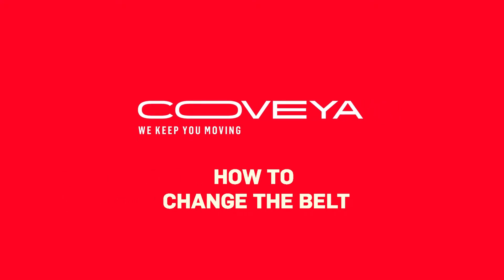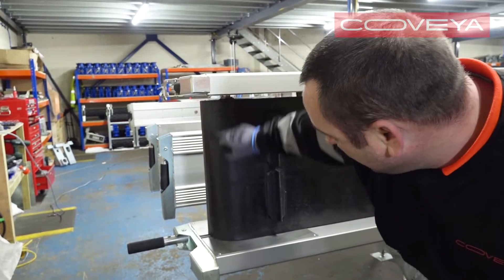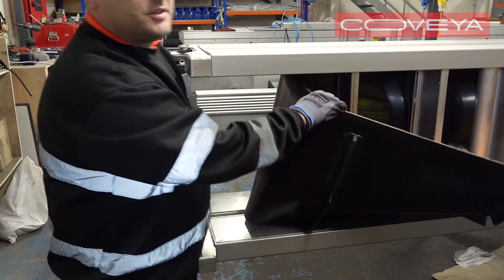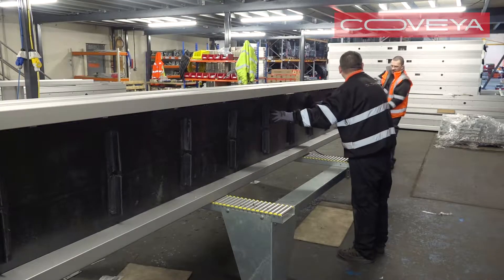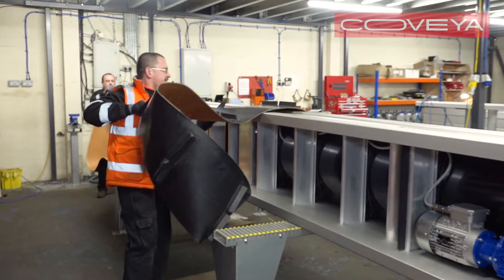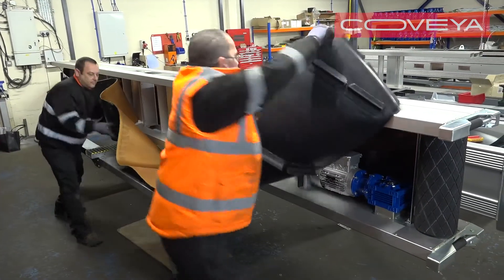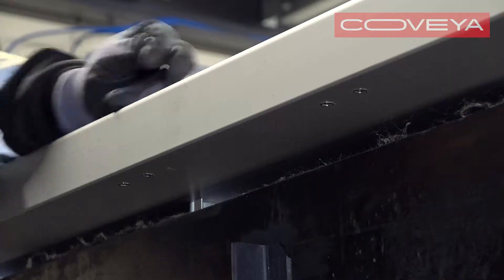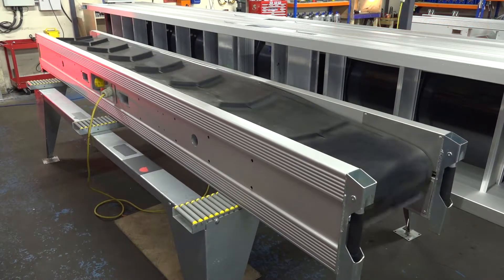CONVEYOR MAINTENANCE : HOW TO CHANGE THE BELT ON AN INVADER 45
Have any questions?

If the belt of your Invader conveyor has become damaged, you will need to replace it.

You’ll need two people to do this job.

First, lift the conveyor onto its side so you can access underneath.

Remove the external scrapers by loosening all the clinch nuts with a 10mm spanner.

Lift the external scrapers off the frame and remove the clinch nuts.
Next, take the tension off the belt by moving the tail drum of the conveyor. Lift the rubber grip… and unscrew the stud bars.

It's important to keep the drum level by making small adjustments to both stud bars, alternating from one side to the other. If you make large adjustments then this will damage the thread on the stud bar. We recommend you use a hand ratchet to avoid putting too much torque on the stud. Keep checking the drum as you make adjustments so that it stays level.

Adjust the stud bars until the tail drum is as far back as it'll go.

If there is a lock-out on your conveyor handle, remove this part before you remove the belt.

Then pull the belt towards the head end of the conveyor. One person needs to pull the slack towards the head end while the second person lifts the belt off the frame.

Remove the belt from the conveyor.

To put on a new belt, first unroll the replacement belt.

You'll notice there's an arrow marked on the belt. This arrow shows the direction to lay the belt. Lay the belt next to the conveyor with the arrow pointing from the tail end of your conveyor towards the head end.

This is important.

With the conveyor on its side, make sure the tail drum is pushed back as far as it'll go.

Lift the belt over the tail end of the conveyor.

Then lay the new belt along the conveyor and lift the end over the head drum.

To tension the belt, you will need to slowly tighten the stud bars using a 19mm hand ratchet.

Again make small adjustments to both stud bars to keep the drum level and prevent damage.

Keep checking the drum as you make adjustments so that it stays level.

Lastly, put the external scrapers back on.

For each scraper, put the four clinch nuts into the top side of the frame. Put the scraper in place and then put in the four remaining clinch nuts. When all the clinch nuts are in place, carefully tighten them. Keep pulling the scraper towards you as you tighten the nuts to make sure it locks in place.

Return the conveyor to it's upright position.

Track and tension the belt. Watch our video "How to track and tension the belt on your Invader conveyor" to see how to do this

It is now ready to use.